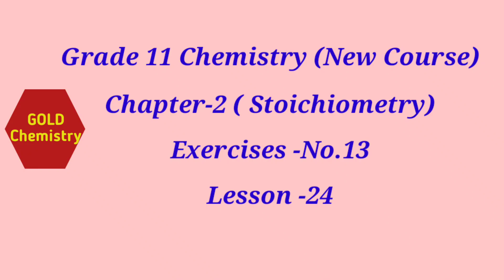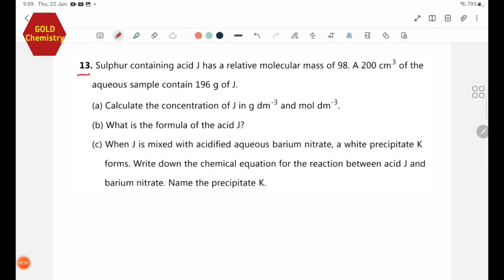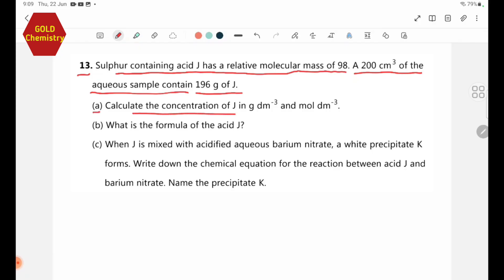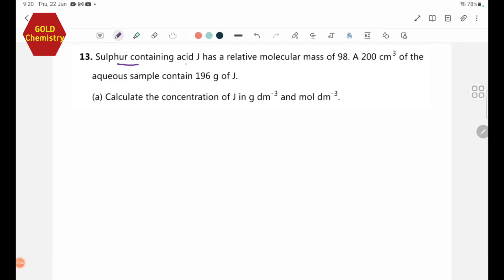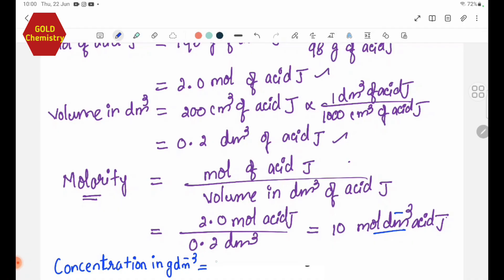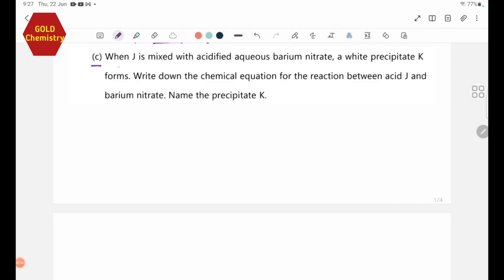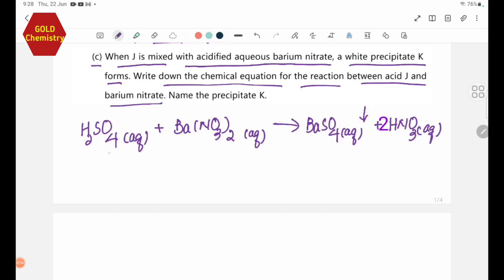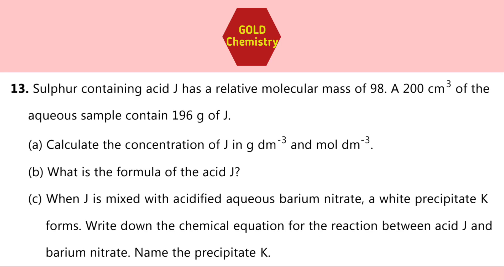Chemistry Grade 11New Course Chapter-2 Exercises No.13 Calculation